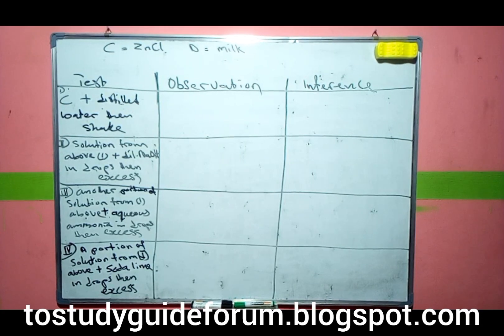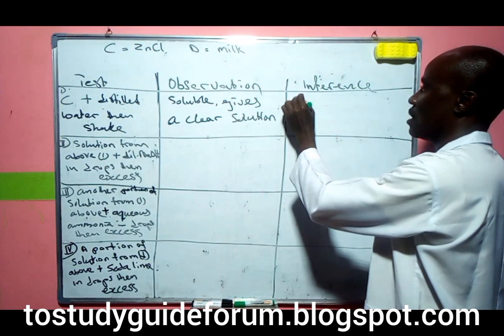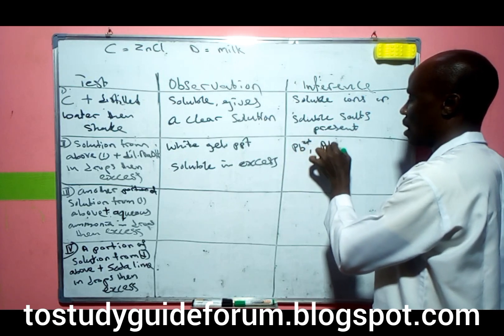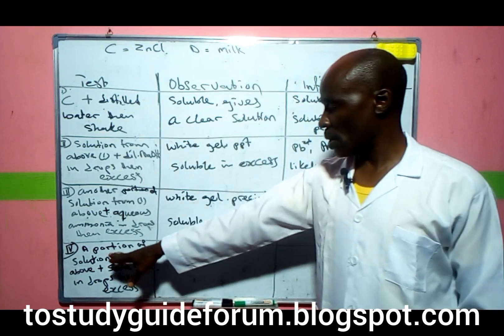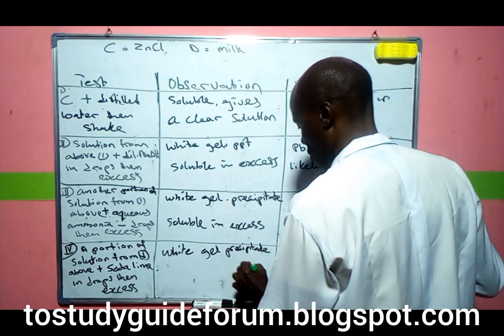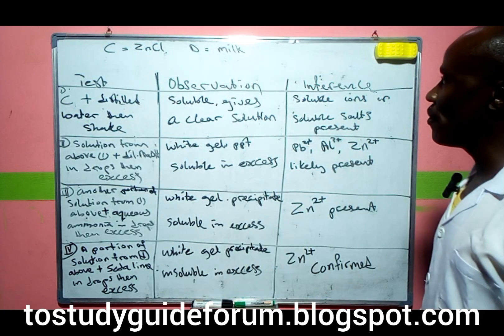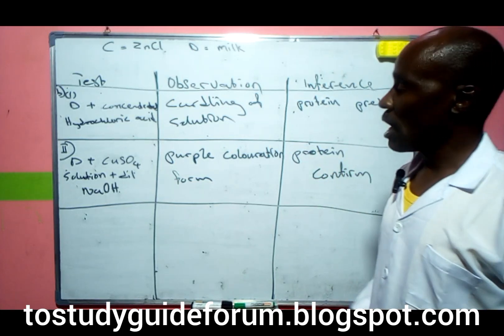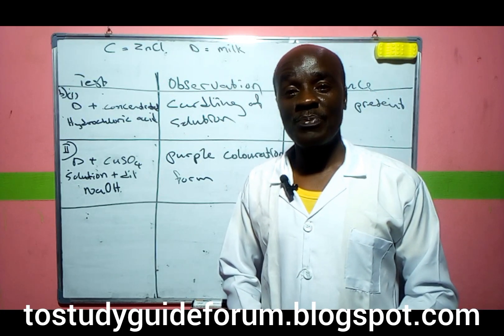NECO 2024 CHEMISTRY PRACTICAL QUALITATIVE ANALYSIS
This video will show you some of the possible questions you may be expecting to answer in NECO EXAM 2024 CHEMISTRY PRACTICAL QUALITATIVE ANALYSIS. This is why you should carefully watch it to the end so you will be able to get the best of it.